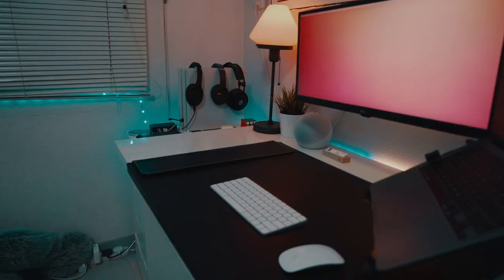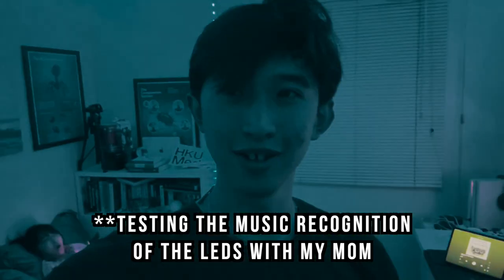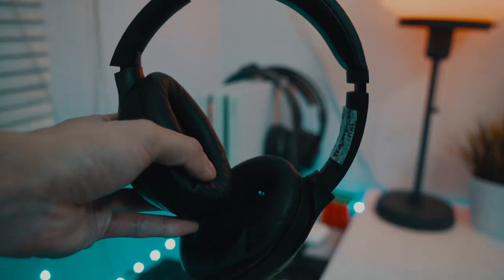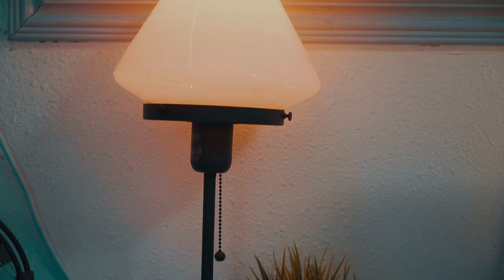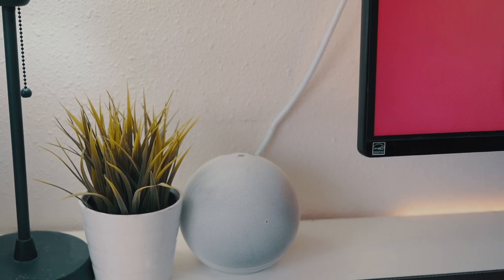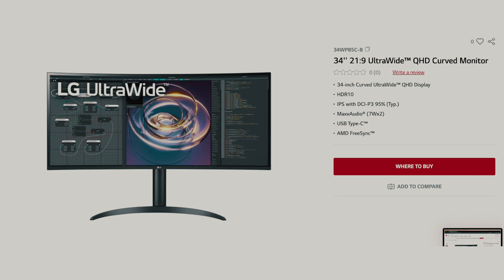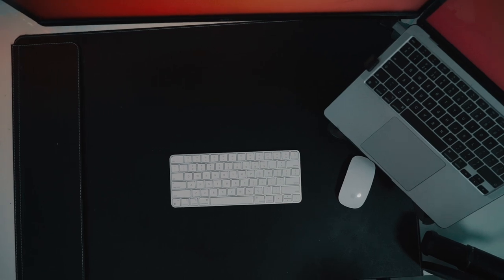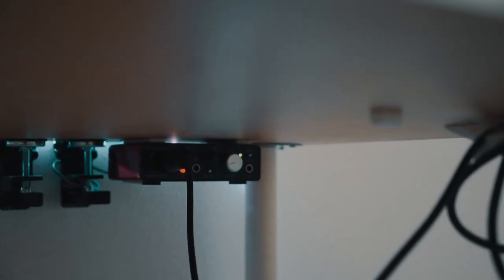The DREAM Desk Setup Makeover 2023! (Student Edition)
My 2023 dream desk setup - student edition.

⏱ Timestamps
00:00 Intro
00:40 LED Lights
01:05 Desk Accessories
06:41 Monitor
08:11 Macbook
09:09 Desk Pad & Mic